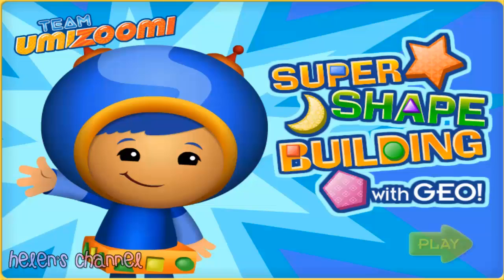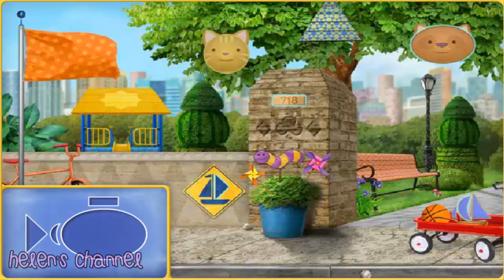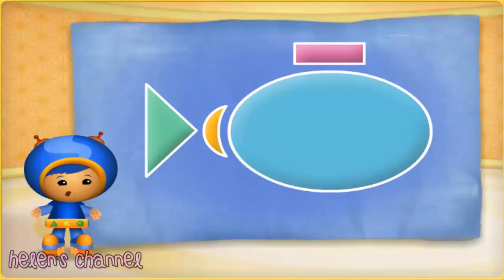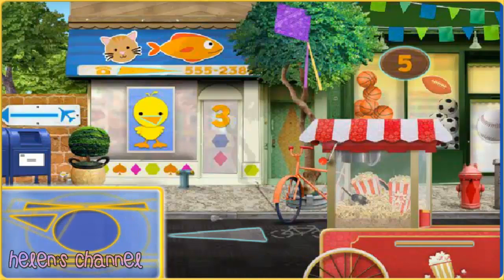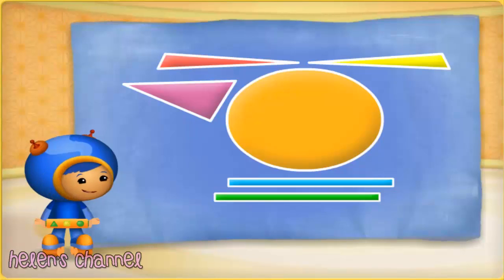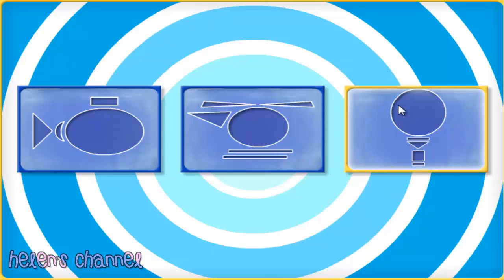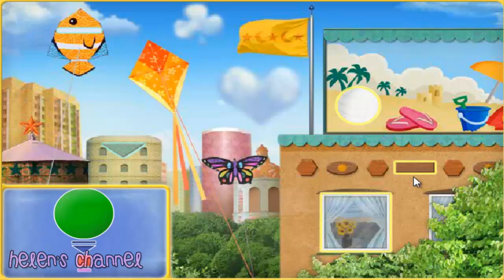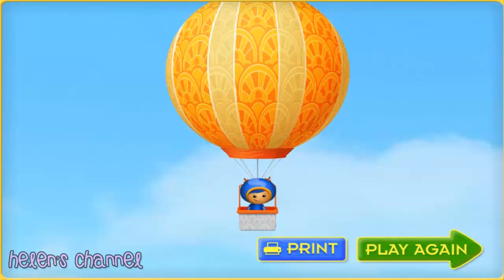Team Umizoomi | Umi Super Shape Building with Geo | Game HD Online | Full Gameplay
Team Umizoomi | Umi Super Shape Building with Geo | New TV Full Game HD | Nick Jr Game
New Gameplay of Team Umizoomi Umi Super Shape Building with Geo HD

Team Umizoomi is an animated fantasy musical series with an emphasis on preschool mathematical concepts, such as counting, sequences, shapes, patterns, measurements, and comparisons. The team consists of mini superheroes Milli and Geo, a friendly robot named Bot, and the child who is viewing the show. Milli, Geo and Bot refer to the child viewer as their Umifriend and encourage him or her to develop their "Mighty Math Powers!" The action generally takes place in and around Umi City, a colorful city where the streets are paved with origami inspired patterns.
In the United States Team Umizoomi is shown on both Nick Jr. And Nickelodeon. It first aired on January 25, 2010.

Each episode of Team Umizoomi features several or all of the following:
A task or quest to be completed, usually to assist a child in need. Completing the main task requires completion of several sub-tasks, and there are often unforeseen difficulties that must be surmounted. Each sub-task generally involves mathematical reasoning about patterns, sequences, counting, geometric shapes, or other age-appropriate mathematical concepts.
Breaking the fourth wall, where the characters on screen communicate directly to the child viewing the show and encourage him or her to participate with the show.
A mixture of live-action and animation. The team and the surroundings are animated, but the person being helped is often a real child, or sometimes an adult. In the city, or in other crowd scenes, other real people are shown in the background. In comparison to the regular people, the animated characters on the team are less than a foot tall.
Once the main task has been completed the team sings a song and performs a dance called the Crazy Shake, which involves shaking and wiggling back and forth quickly. The Crazy Shake was called the "Umi Shake" in the first season. The child viewing the show is encouraged to participate in the dance.
"How does it work?" In some episodes a simple explanation is given of an everyday process, such as how milk gets from farm to market, or how packages are sorted at the post office.